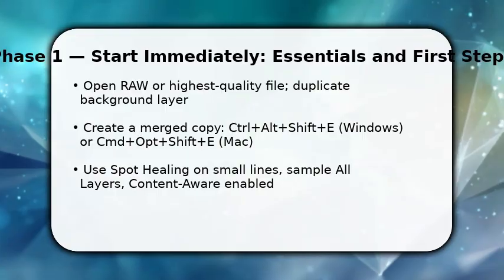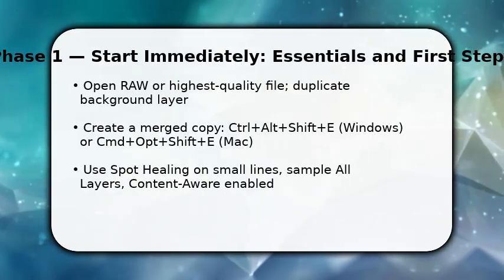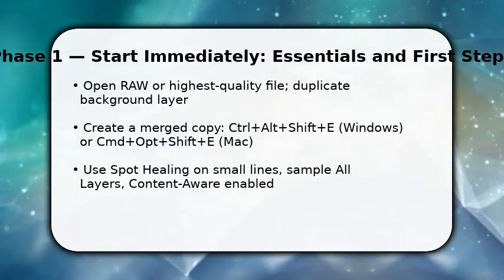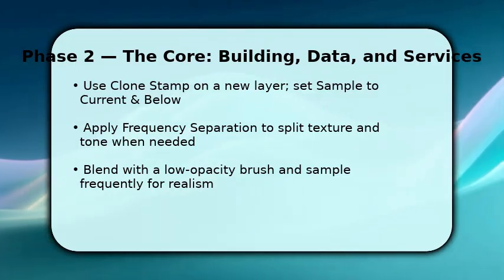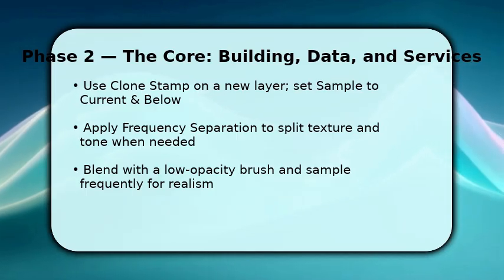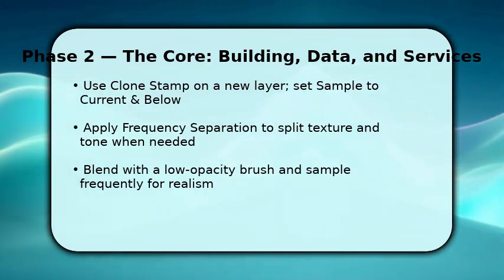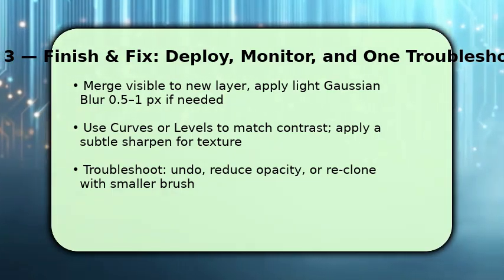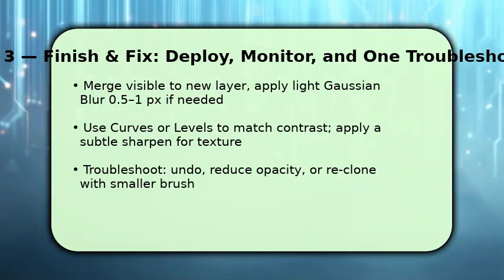How to Remove Light Lines from Photo (only Way)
How to Remove Light Lines from Photo (only Way) | 🔒 Surfshark VPN Deal — Stay private and secure. $1.99/mo + 3 Months Free ▸

Discover the ultimate solution to eradicating light lines from your photos. This comprehensive guide walks you through advanced techniques, including software tools and manual adjustments that can help restore clarity in images affected by unwanted streaks or artifacts.

remove photo line, light halos removal, photo editing tutorial, image restoration technique, photography post-processing guide, eliminate light lines from photos, professional photographic techniques for cleaning images, using software to remove artifacts in pictures, step-by-step photo correction process, enhancing image quality by removing streaks